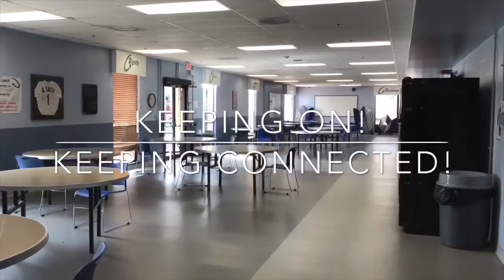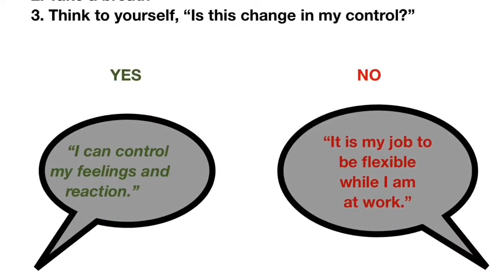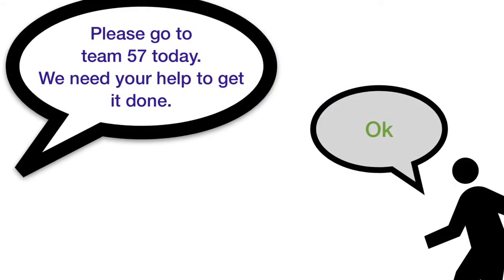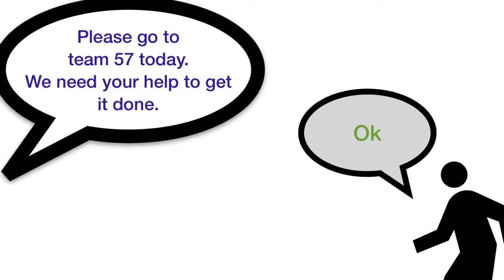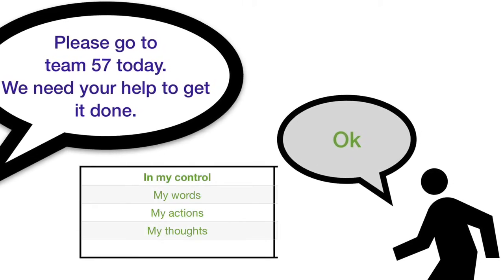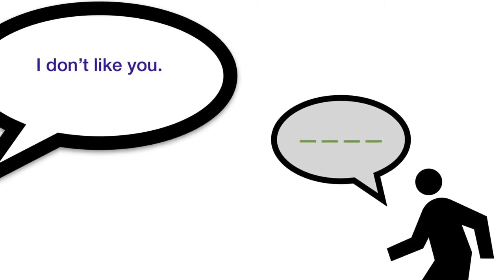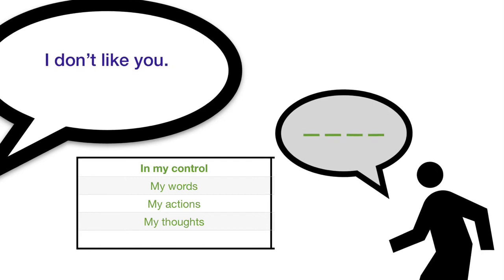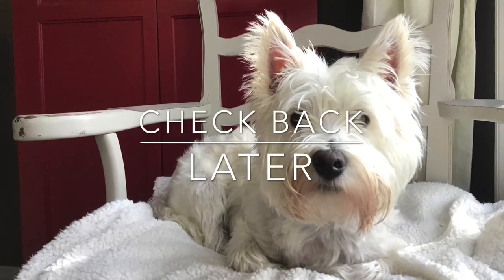Dealing with Change part 2, 5-14-2020